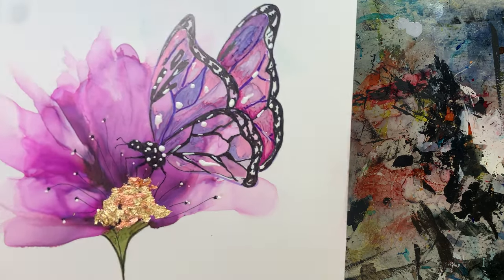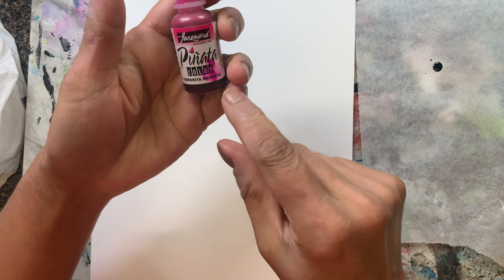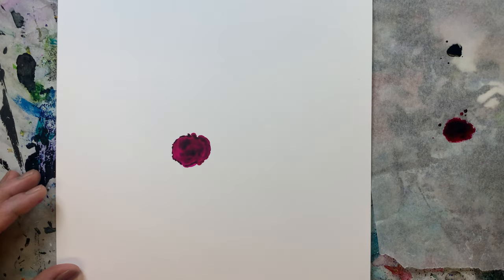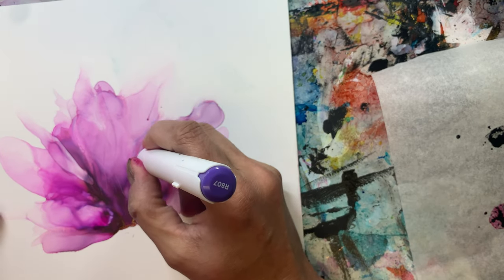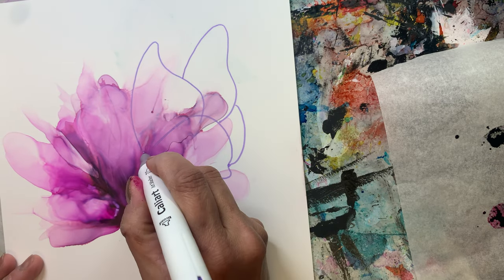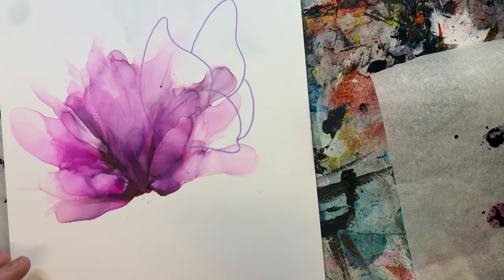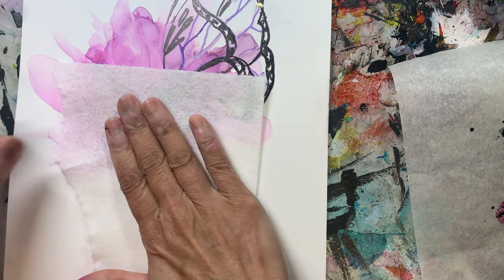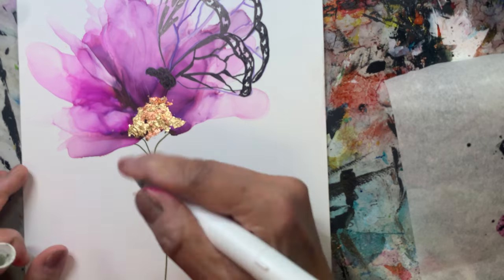Butterfly and Flower Alcohol ink Painting with Gold Leaf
Let's see How to Draw Butterfly and Flower Alcohol ink Painting with Gold Leaf Easy . I make daily drawing and painting tutorials for beginners step by step. I show demo of landscape, still life, flowers,  abstract paintings.